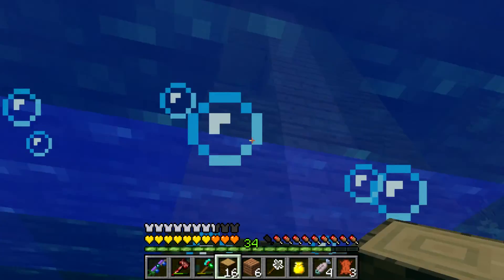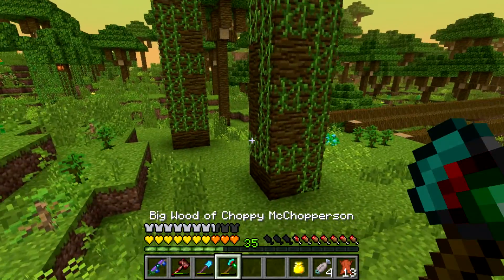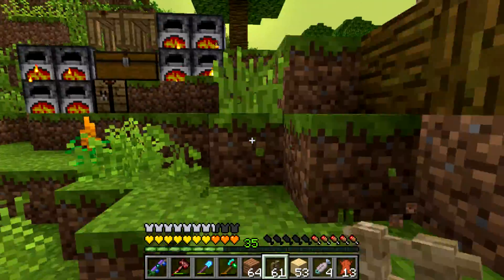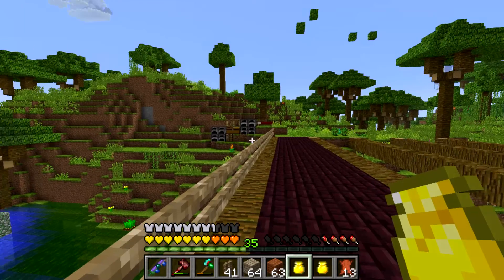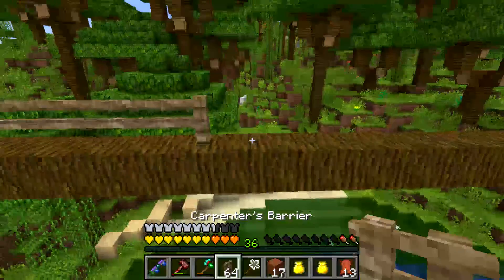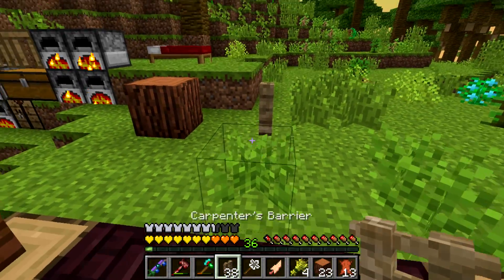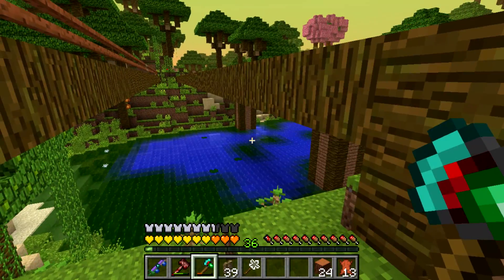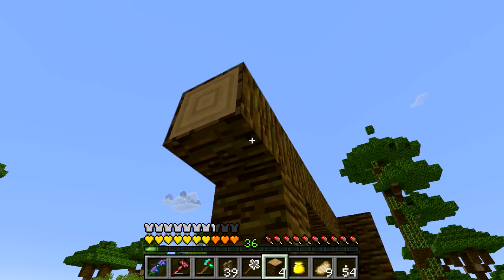Magic Maiden S3 - Bridging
Pieces of a Magic Maiden Livestream.